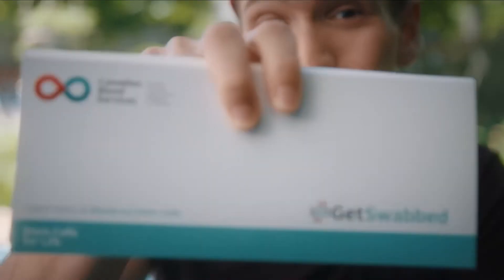How to join the stem cell registry